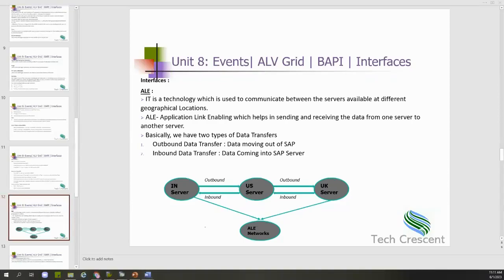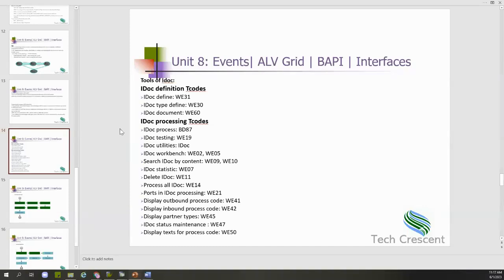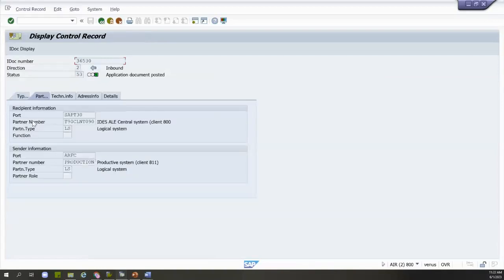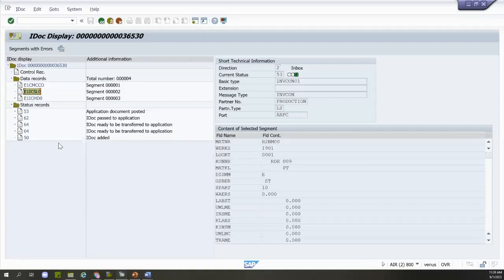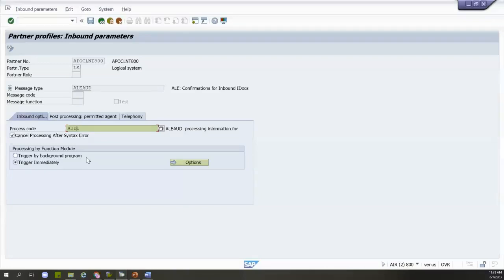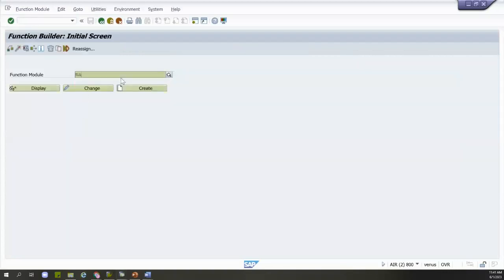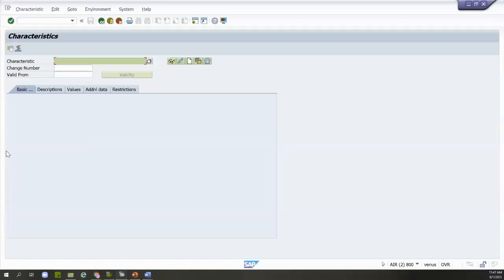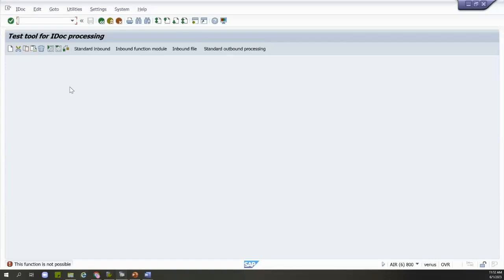Unit 8.3- Events |ALV Grid |BAPI |Interfaces part 3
This video is my day 8 session on Introduction to ALE/IDOCS. There is a detailed discussion with some of my students and also there are some clarification of doubts.

Guys please please support the videos as i am putting lot of hard work in making all the concepts crisp and clear for you so that you can learn and crack your interviews on sap ABAP learning the basics . Happy learning!